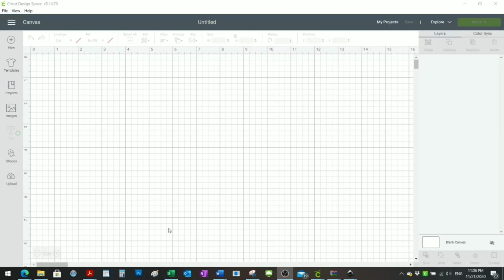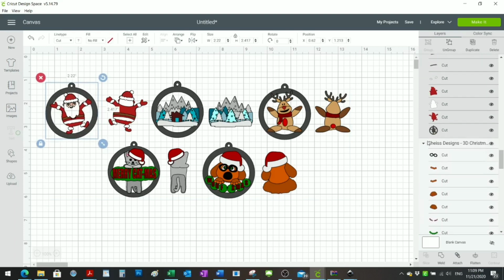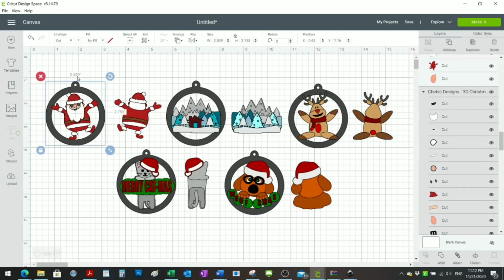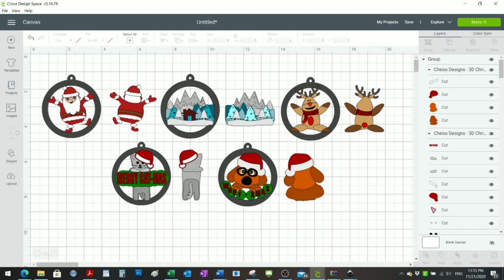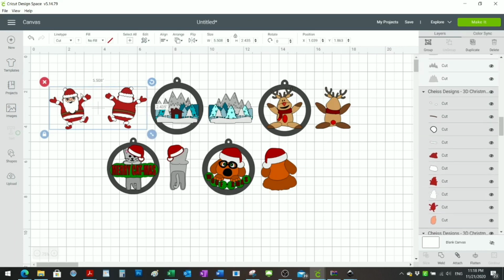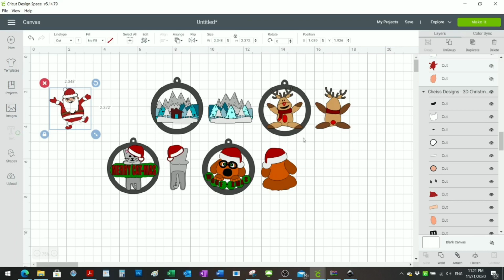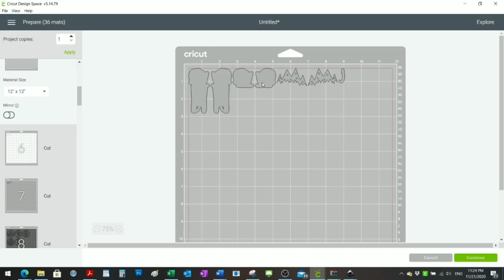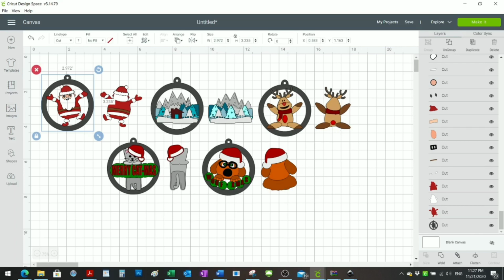BEST 3D CHRISTMAS ORNAMENTS | DIY ORNAMENTS IDEAS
Video Stamps:

Winter landscape: 25:01
Cat: 29:38
Santa Claus: 30.50
Rudolph: 32:34
Dog: 34:01

3D Christmas Ornaments that also have a ornament frame in case you don't want to use additional ornaments.

Materials:
- Cardstock
- Adhesive Glitter

Would you like to learn how to create designs like this one? Join my Facebook group to learn this and more:

Would you like to buy the design instead: Check my Etsy store to see these and more designs.

Please leave any comments or questions. I will be happy to hear from you! :)